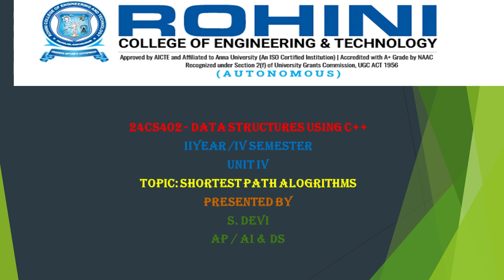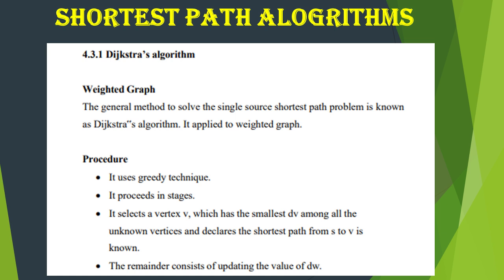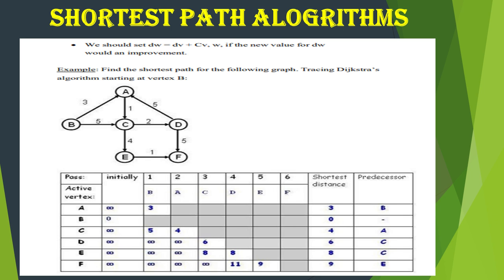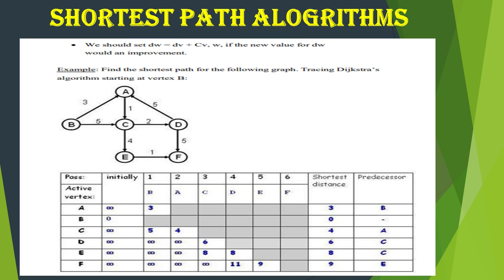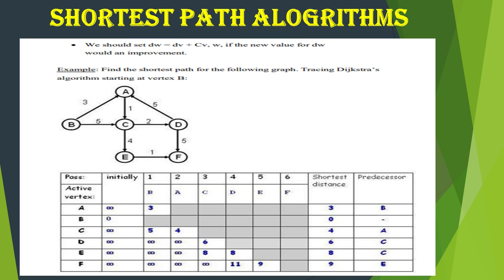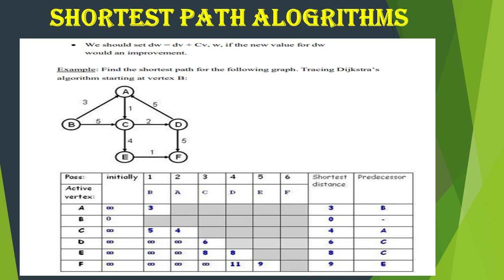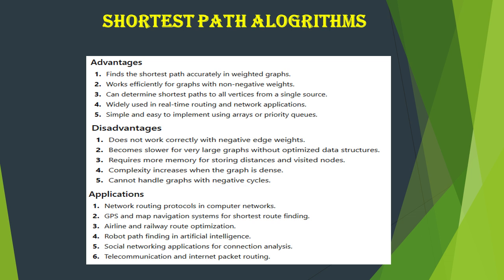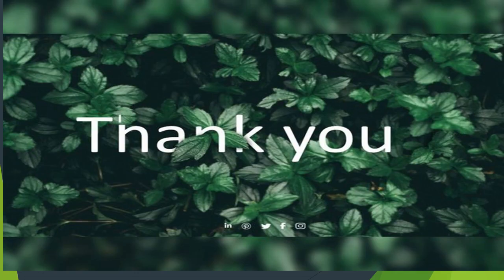SHORTEST PATH ALGORITHM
Dijkstra’s Algorithm

Dijkstra’s Algorithm is a shortest path algorithm used to find the minimum distance from a source vertex to all other vertices in a weighted graph with non-negative edge weights.